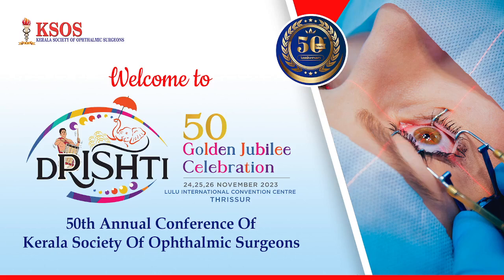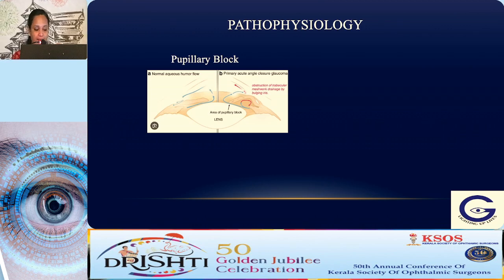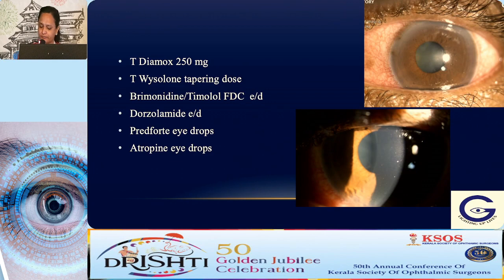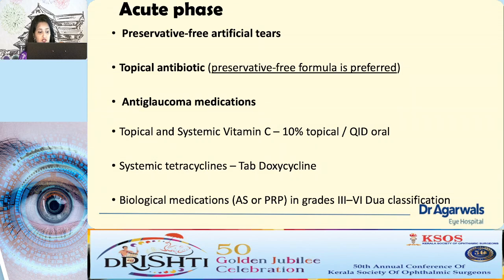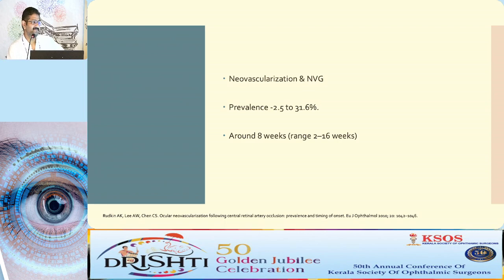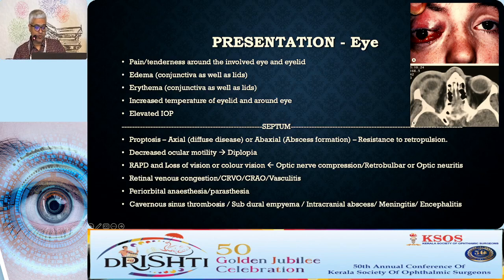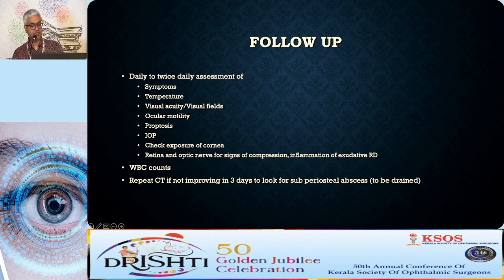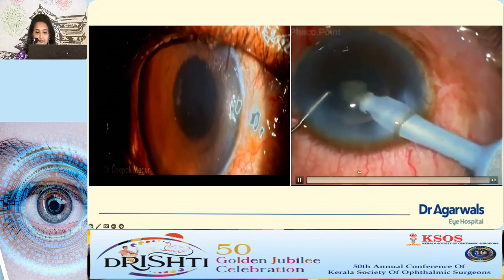KSOS2023 IC86 Eye on the Edge Navigating Ocular Emergencies